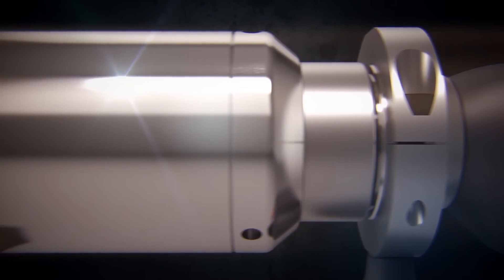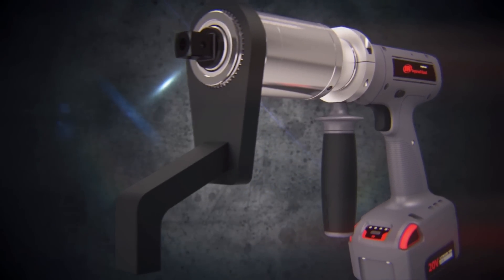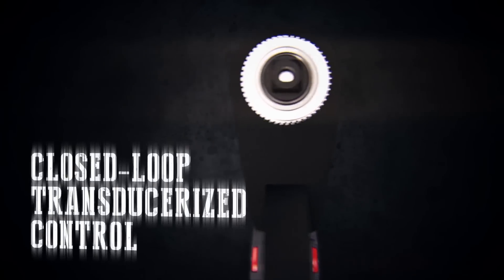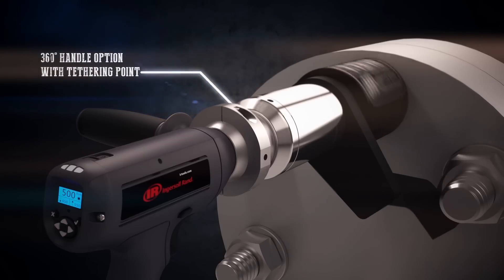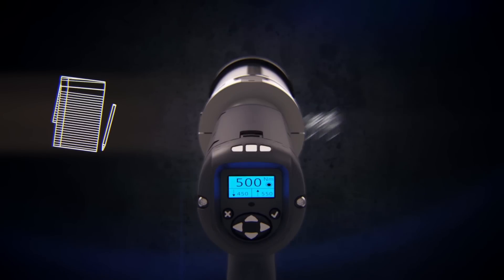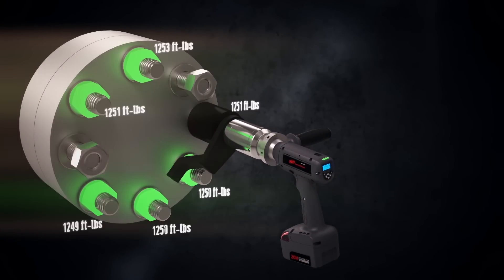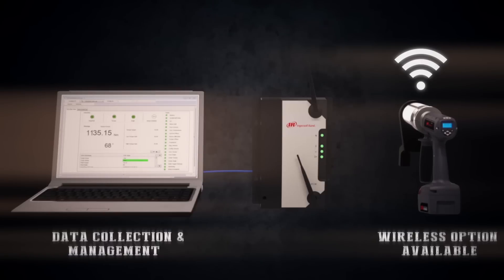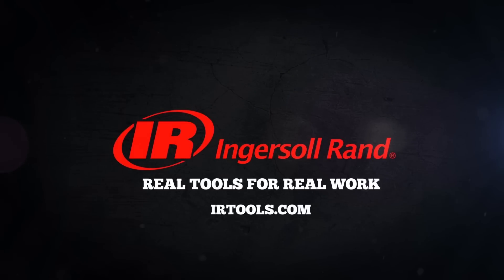Ingersoll Rand QX Series Cordless Torque Multiplier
The innovative QX Series™ Cordless Torque Multiplier will reduce your bolting time and cost, while ensuring repeatable accuracy for all torque-critical joints. Designed with a premium gearbox and an efficient, time-tested closed-loop transducer, the Torque Multiplier offers proven quality, control and programmable configurations to maximize your productivity.